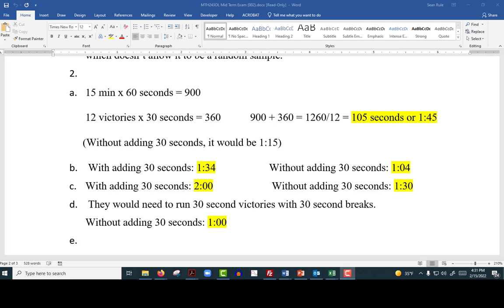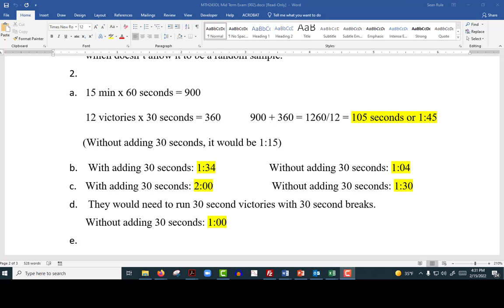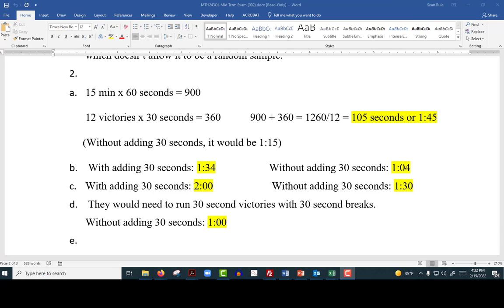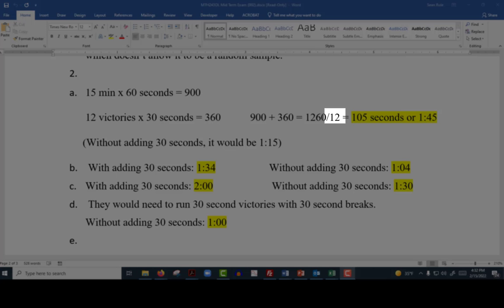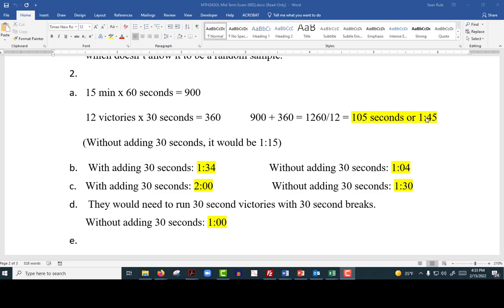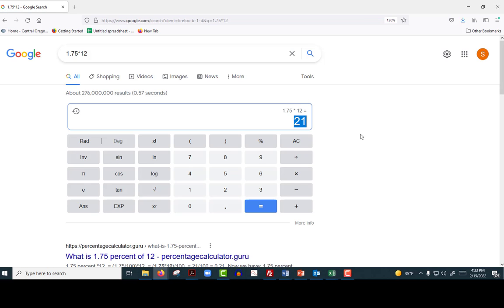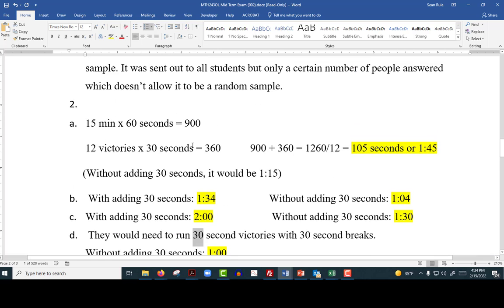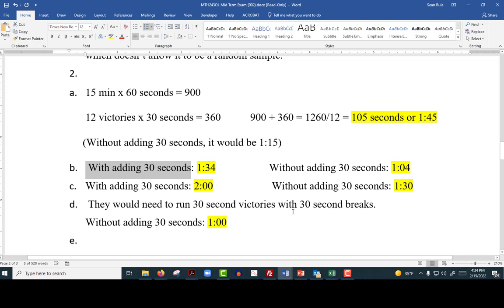Try this out for #2, Mason!